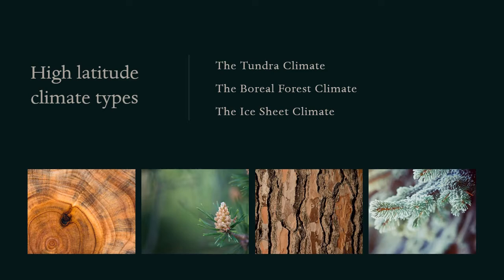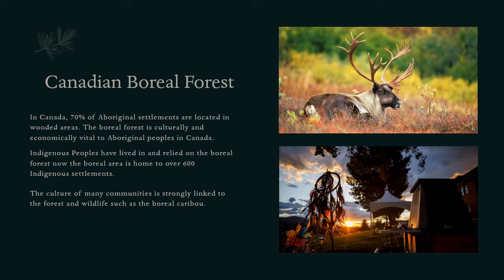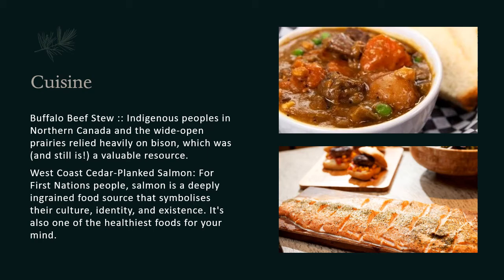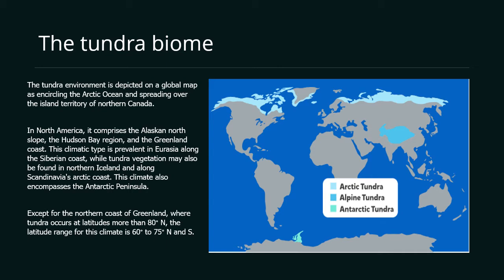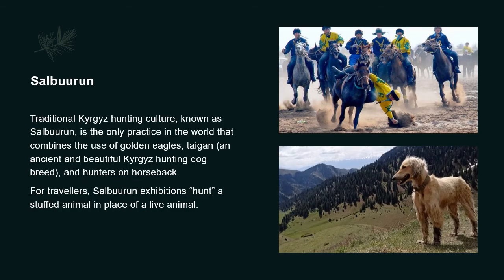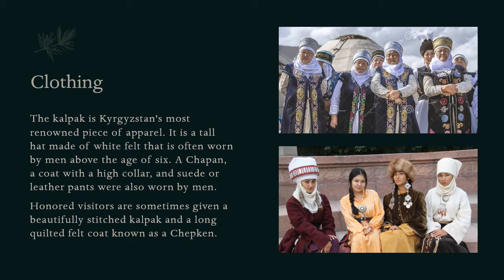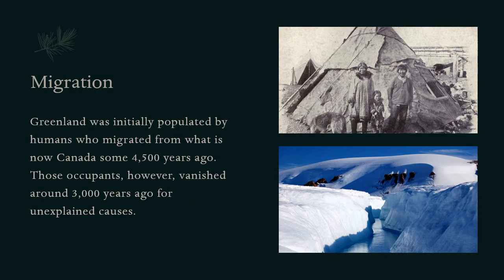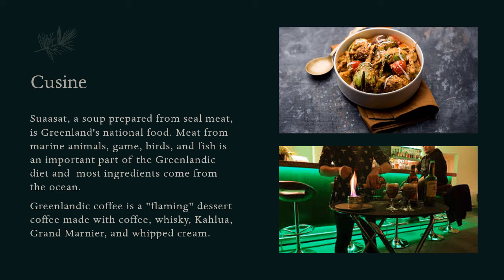High Latitude Climates